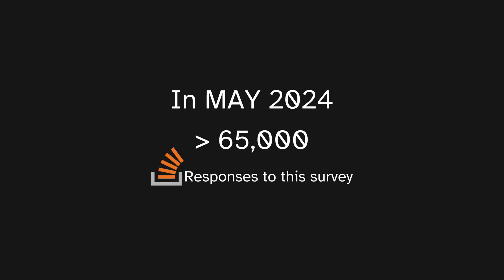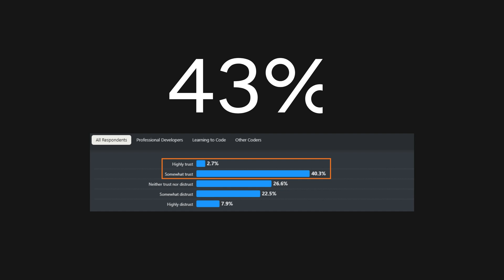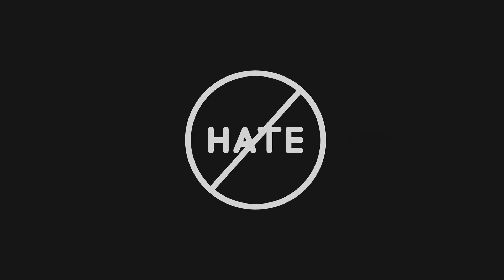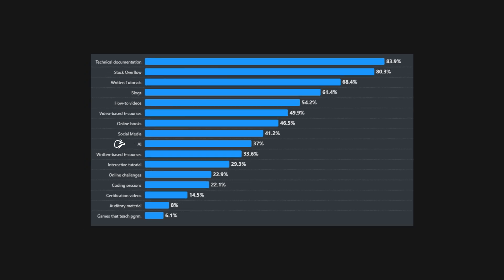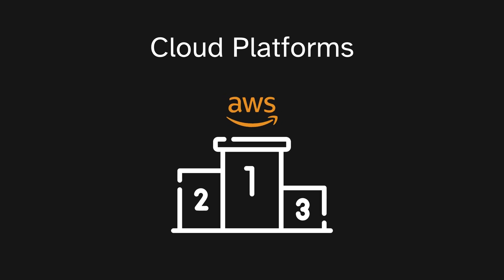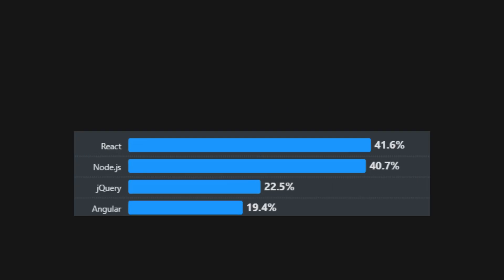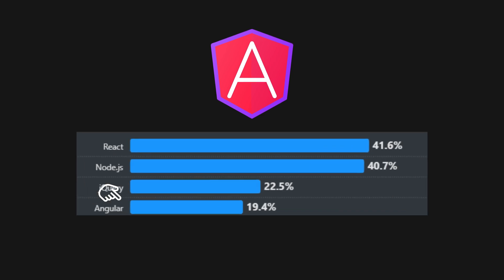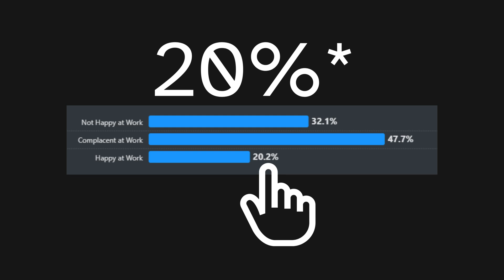StackOverflow Survey 2024 (quick overview)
- Quick overview of the StackOverflow Survey for 2024